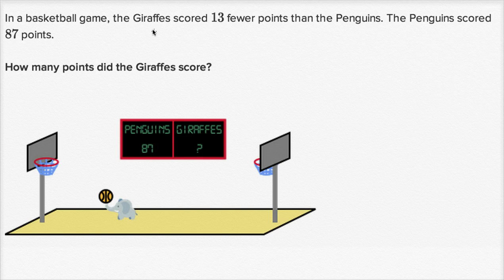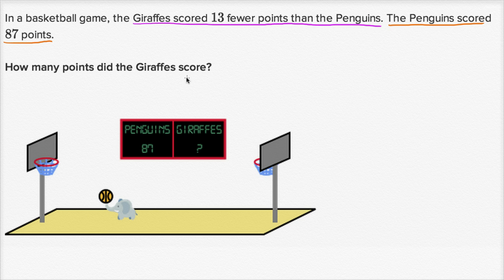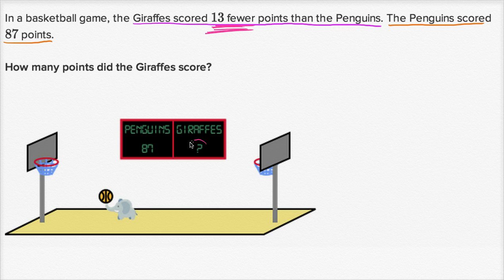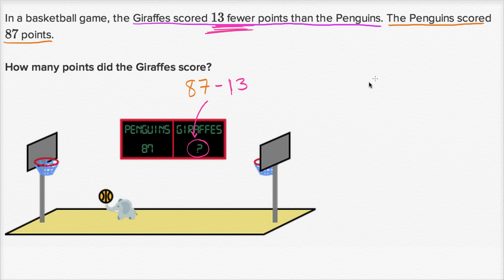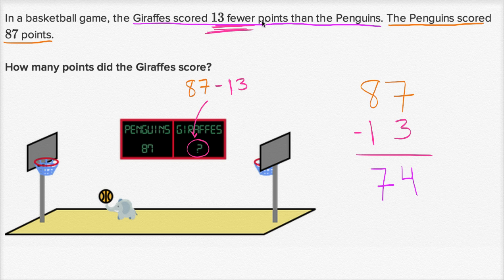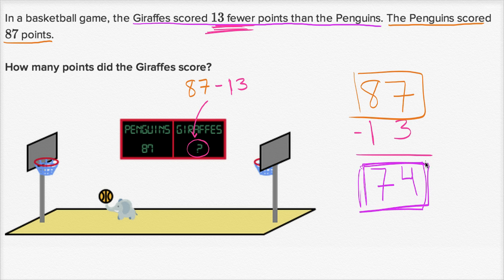Fewer word problems | Addition and subtraction within 100 | Early Math | Khan Academy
Courses on Khan Academy are always 100% free. Start practicing—and saving your progress—now